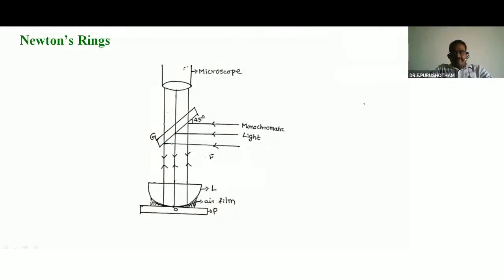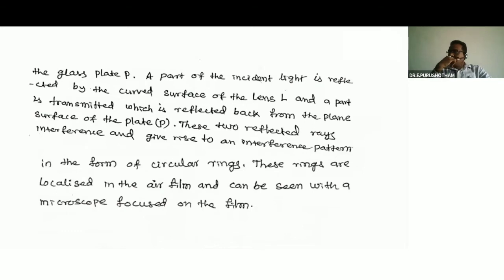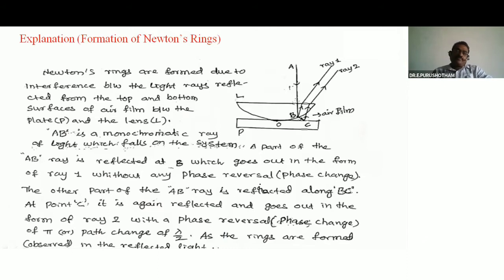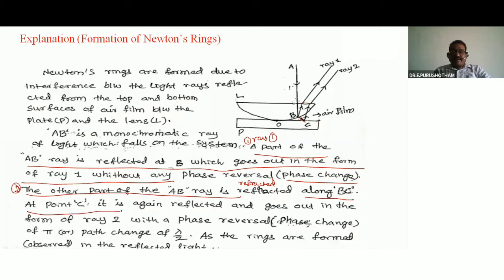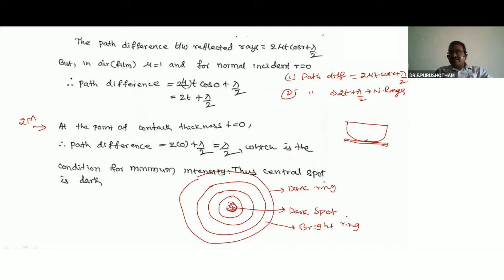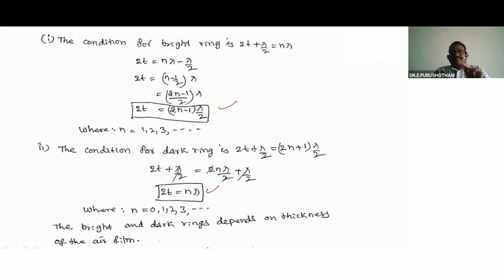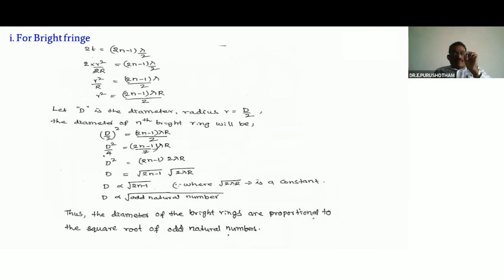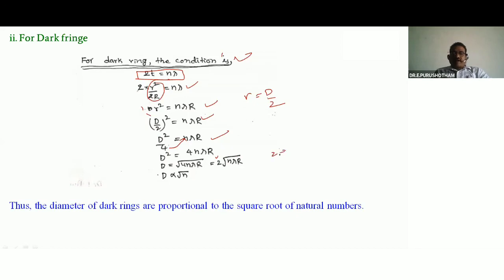Newton's Rings ( Formation,Theory,Dark & Bright Rings Conditions) by Dr.E.Purushotham